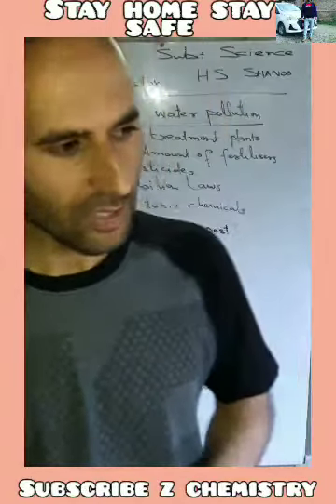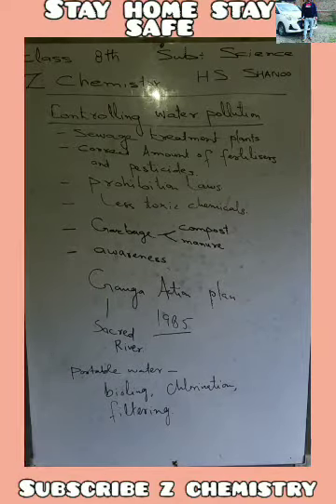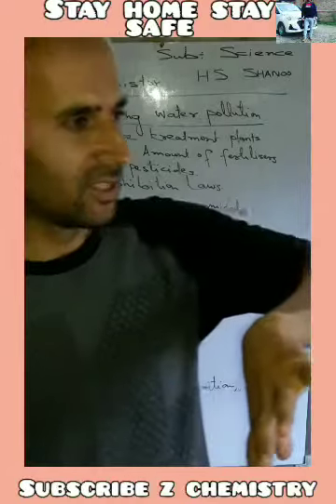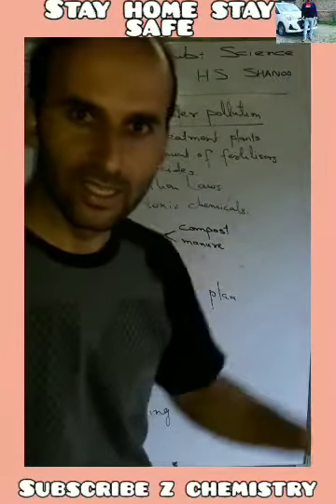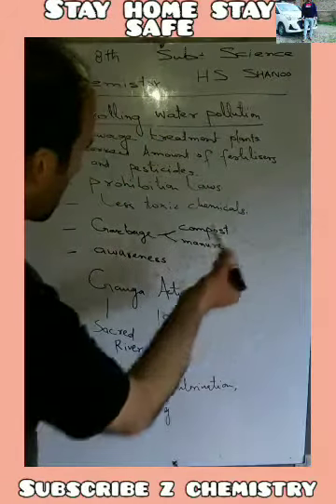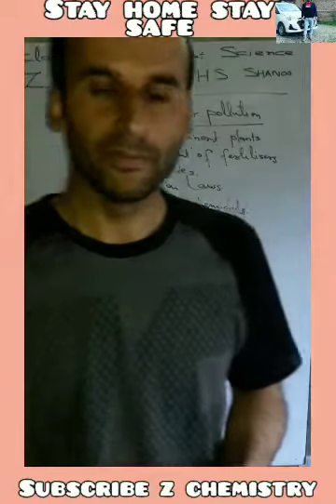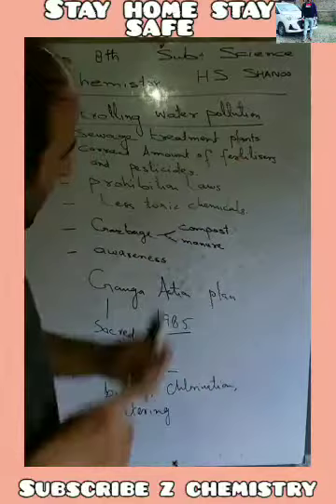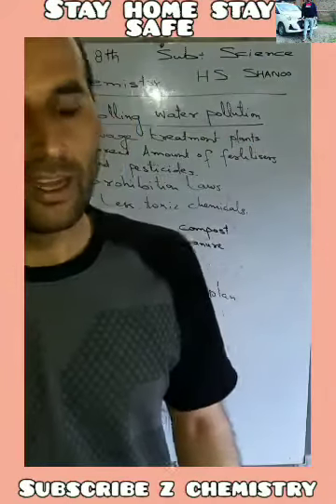CONTROLLING WATER POLLUTION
ABOVE LECTURE IS ABOUT VARIOUS STEPS TO CONTROL WATER POLLUTION.. THE GANGA ACTION PLAN AND PORTABLE WATER IS ALSO DISCUSSED IN THE ABOVE LECTURE.